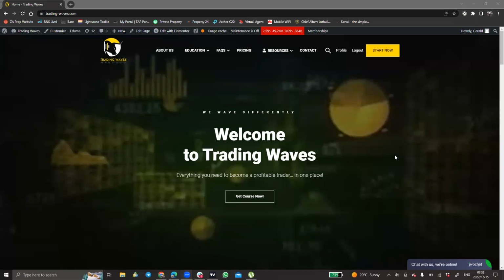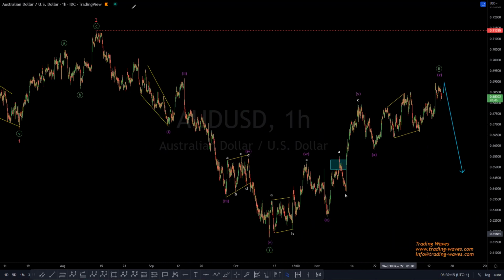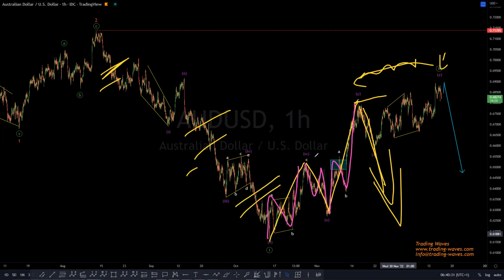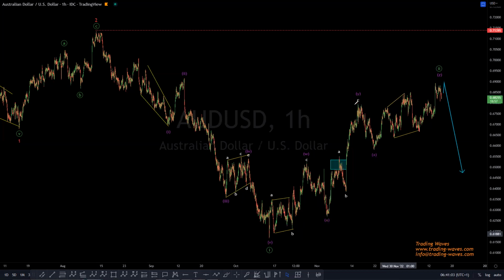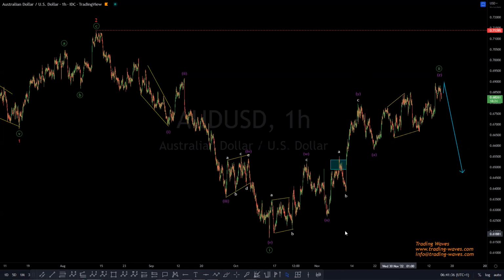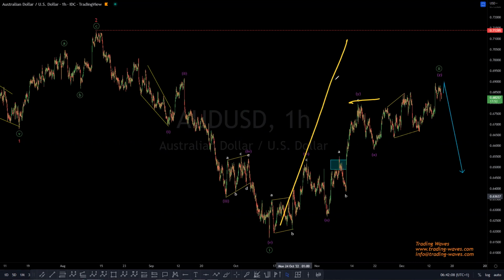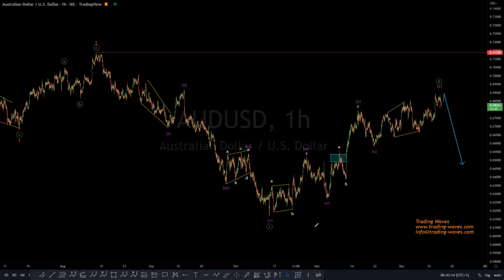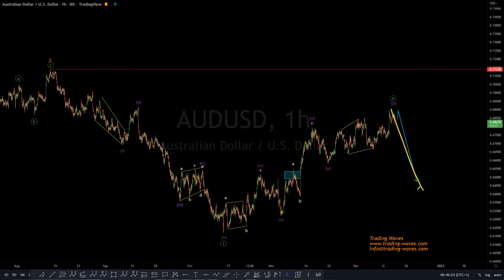AUDUSD Short Term View 15 December 2022